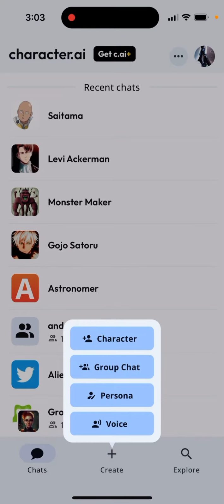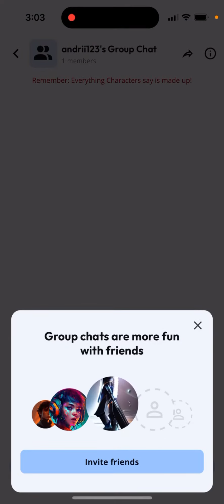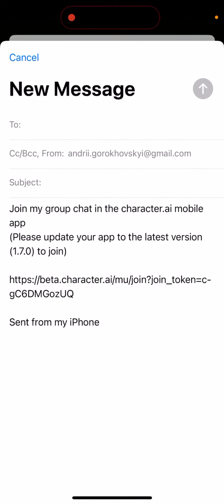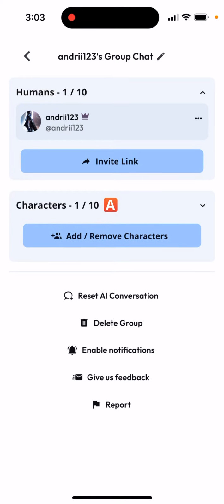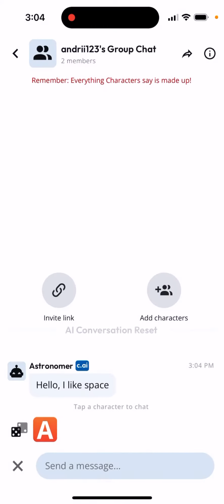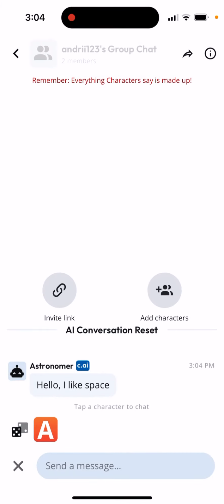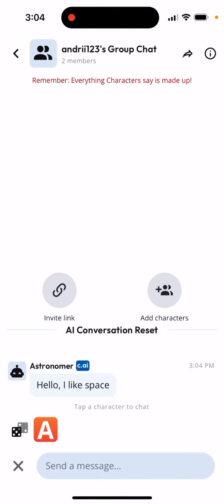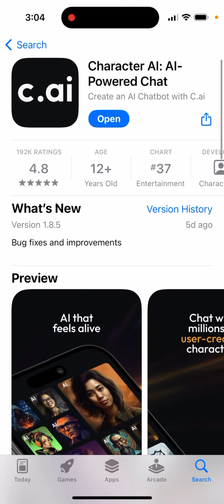How to make a group in Character.ai app?